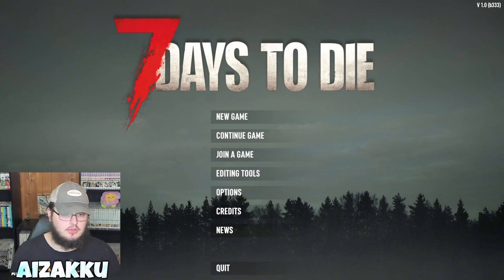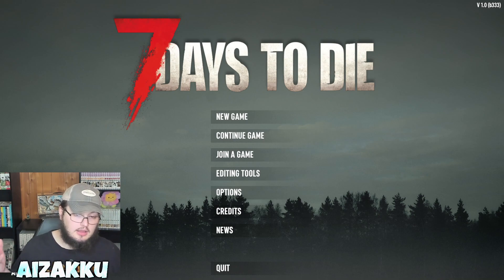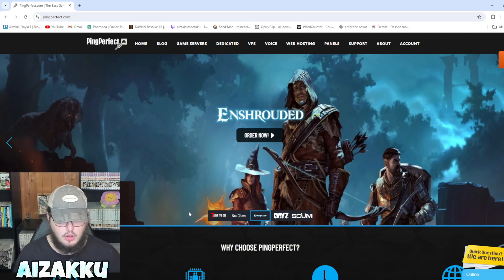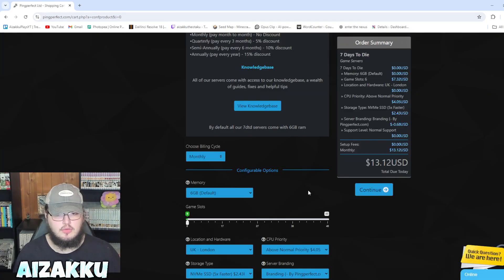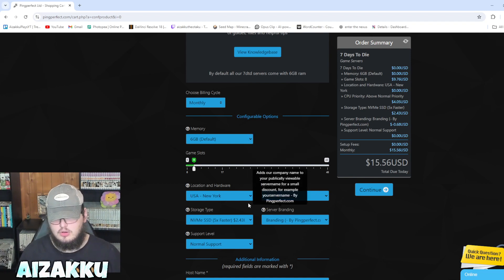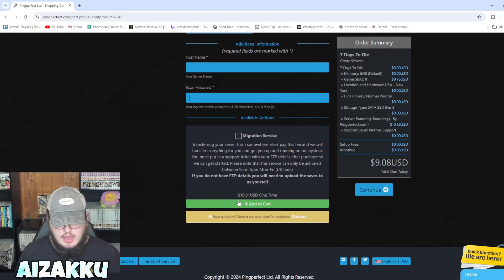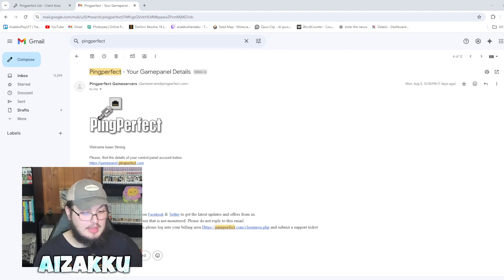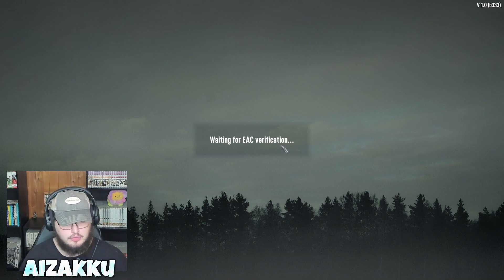How To Make A Dedicated 7 Days To Die Server in 2024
Today we look into creating a 24/7 dedicated server in 7 days to die in 2024! this is the EASIEST Way to get a server running!
Get Your Own Server Here!

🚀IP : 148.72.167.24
Port: 41331